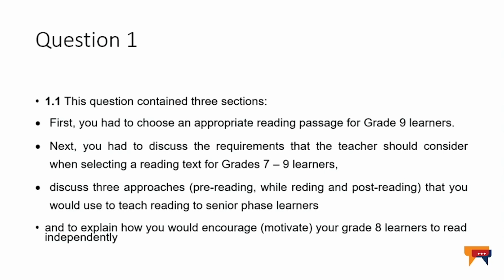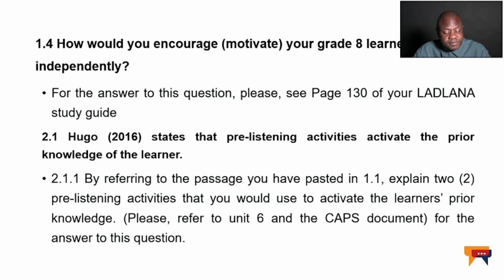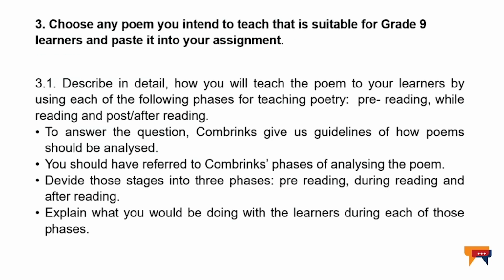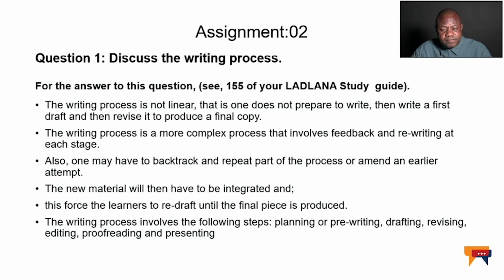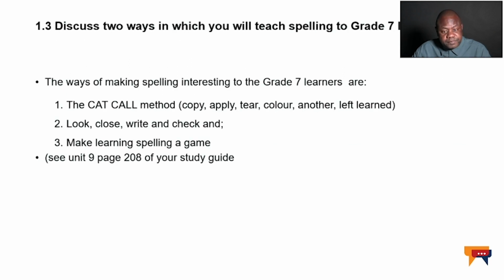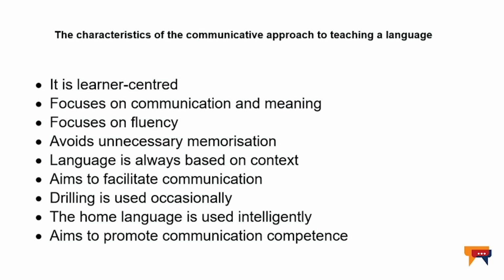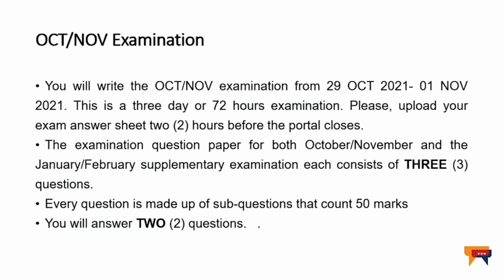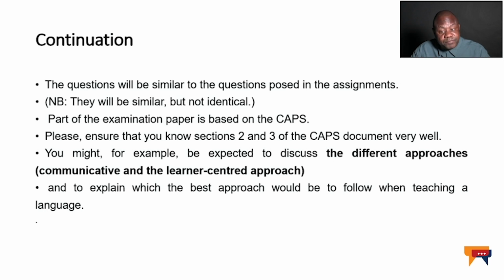LADLANA: Language Teaching Module (Assignment 1 & 2 Feedback) - Mr E. Chauke